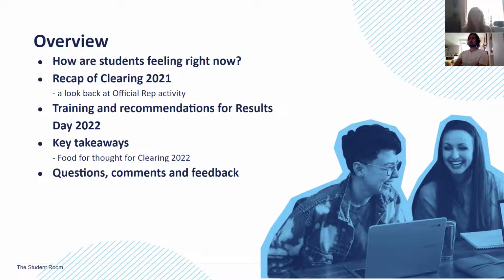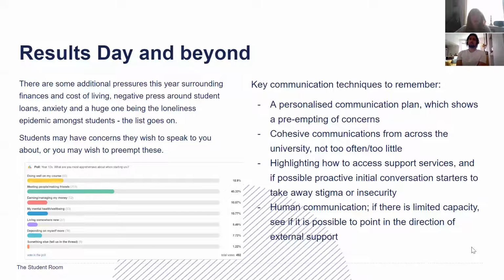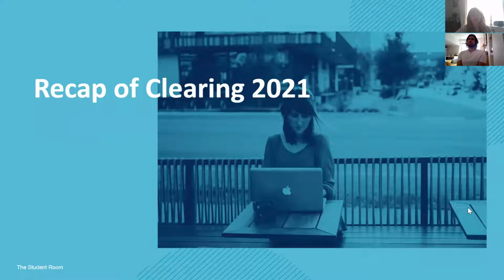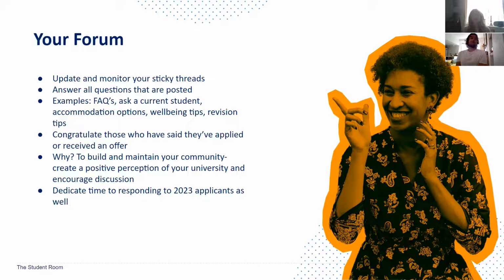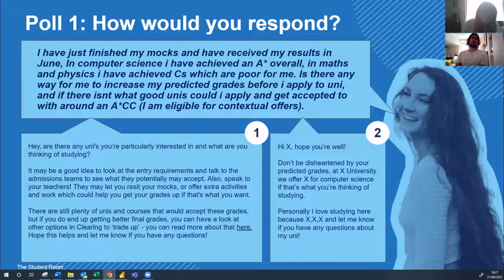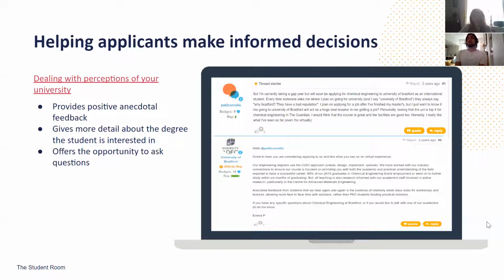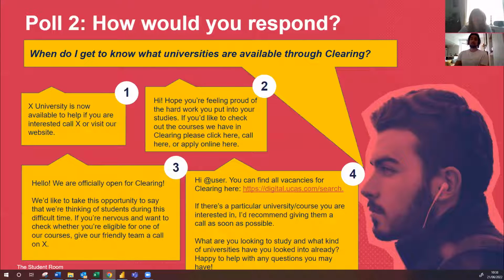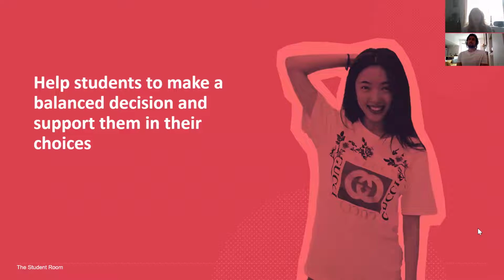The strength of an effective Official Rep during Clearing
Training for Official Reps on how to engage with students during Clearing and Results Week

Presenters: Grace and Oscar